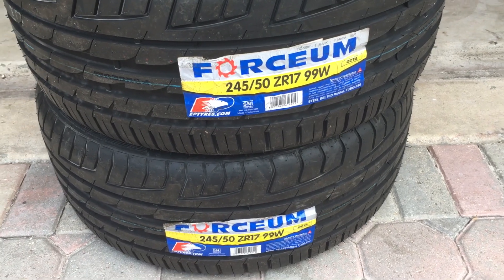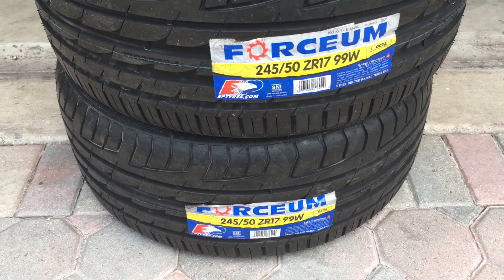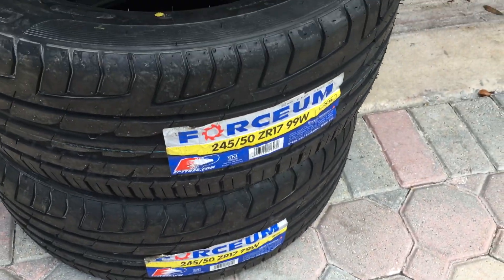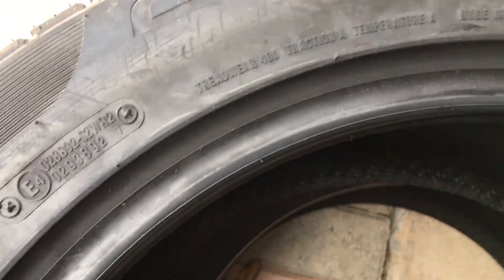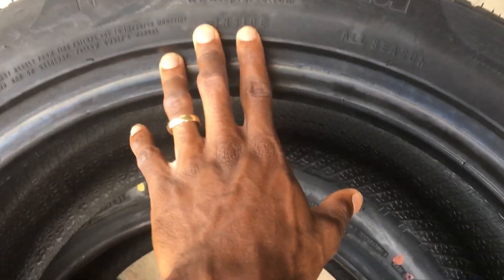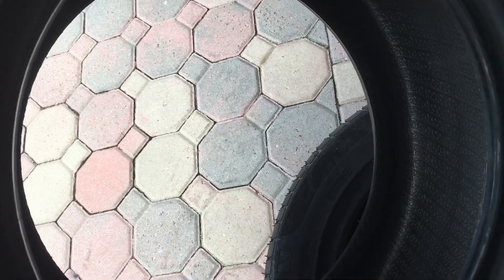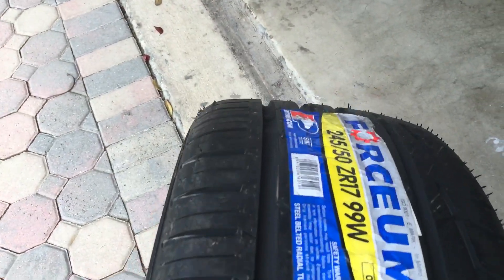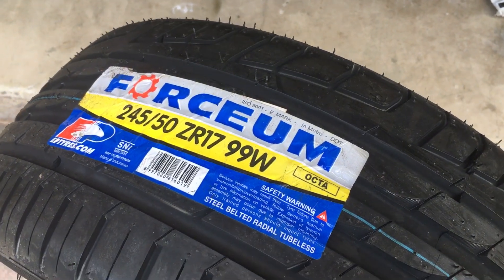Forceum tire review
Review on Forceum tire made by EP tyres